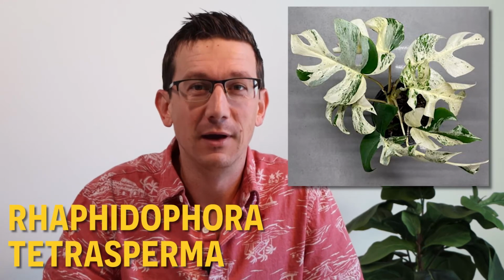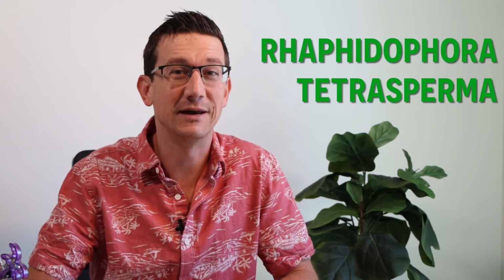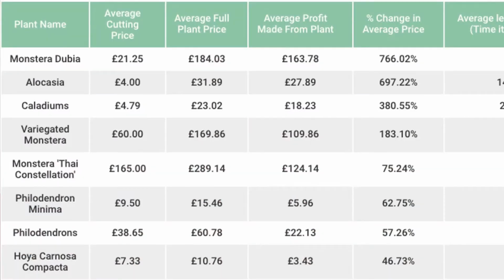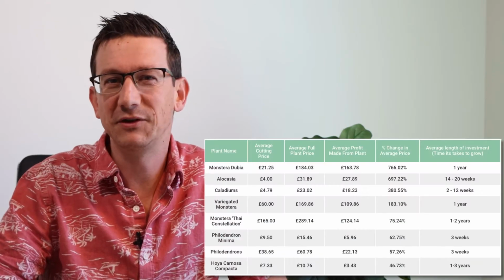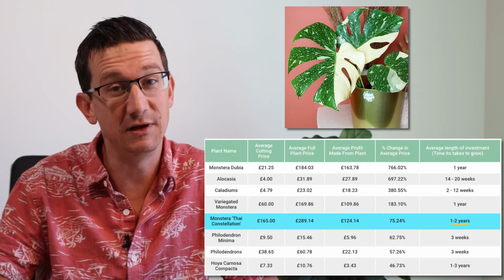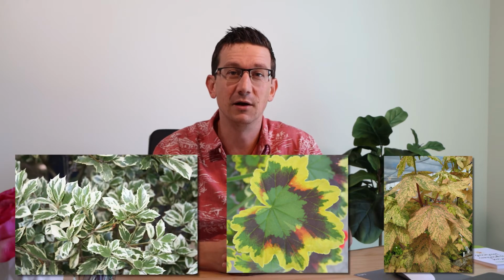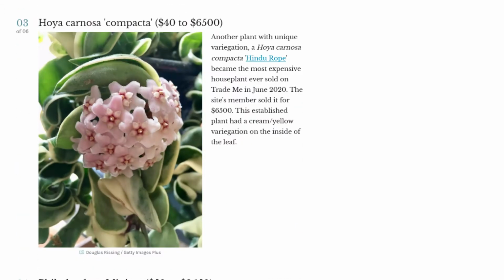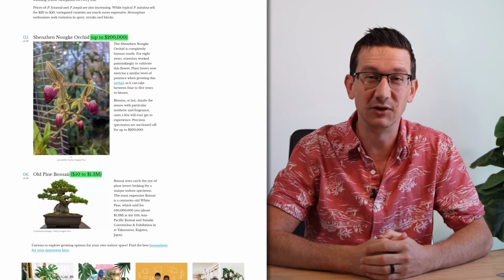Selling Plants | Seriously High Growth Business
$19,000 for a single plant! It's crazy the money that trophy plants can bring.

Have you ever wanted to start your own plant business? Maybe it's a simple as picking expensive plants, taking cuttings, and propagating them into real money. Selling plants or starting your own nursery at home can be done as a side hustle or full-time gig. Watch this video to see what's going on in the wild, wacky world of slinging plants.